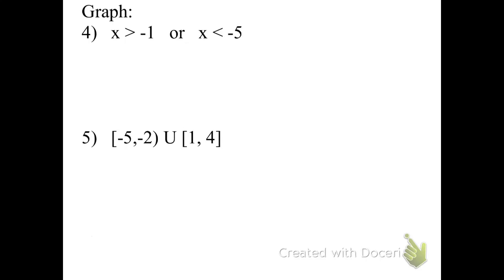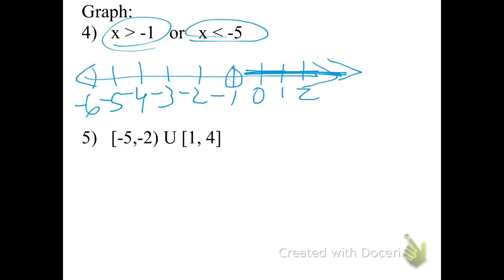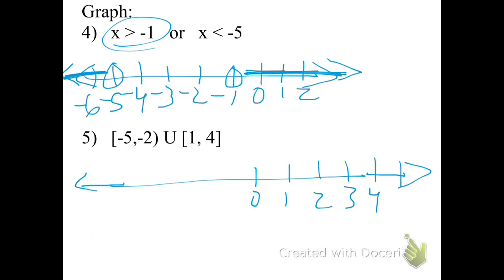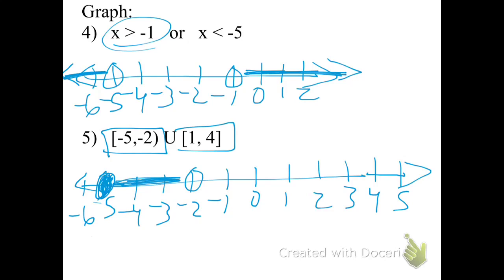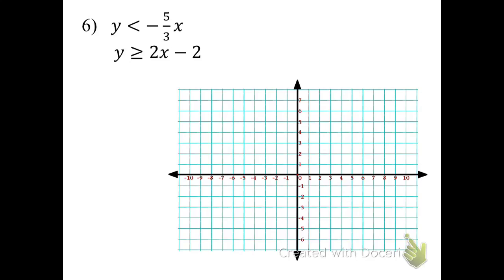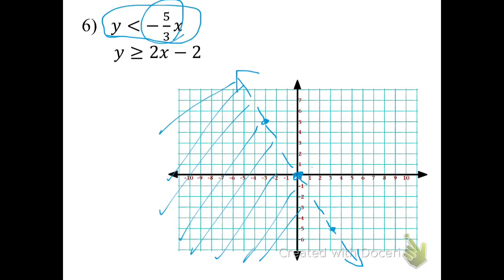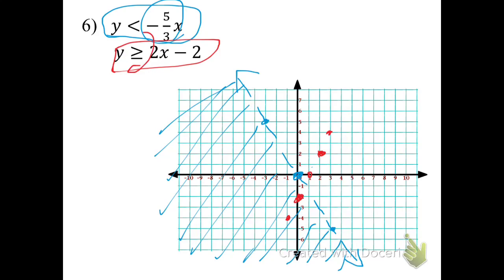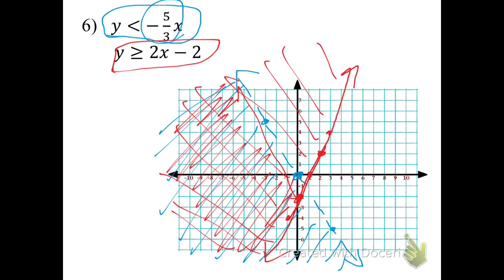HW 6 prb 4-6